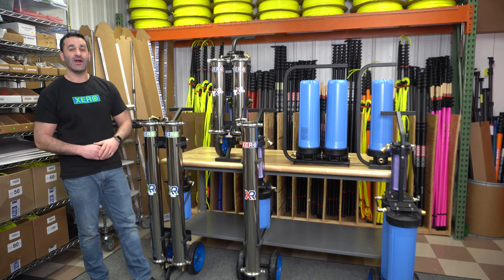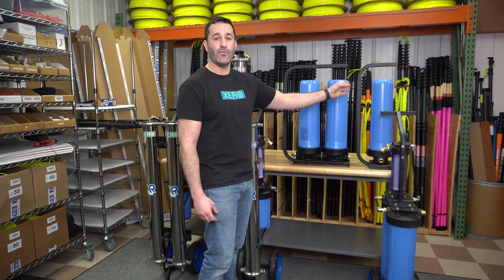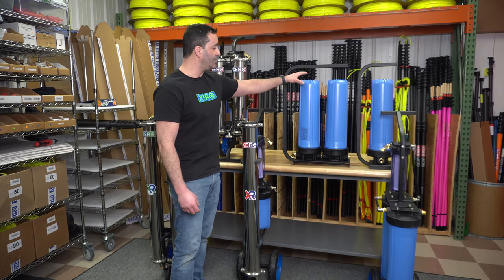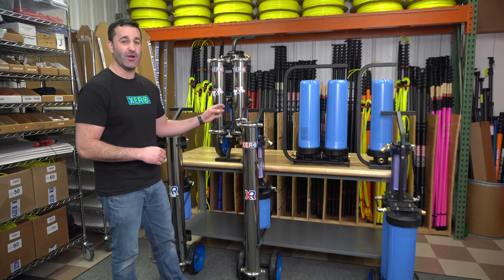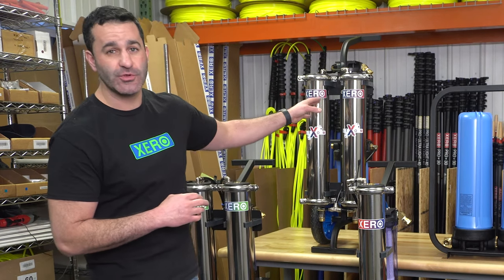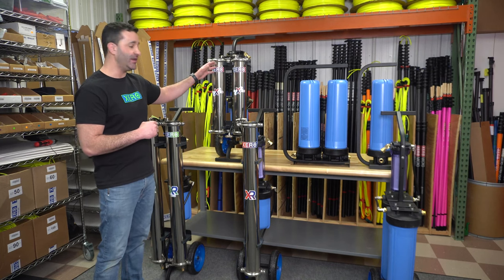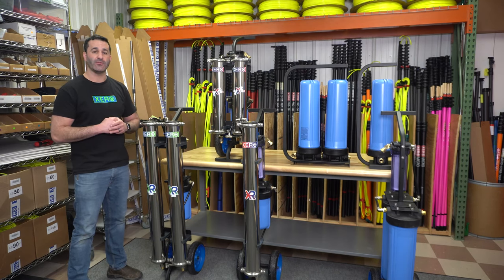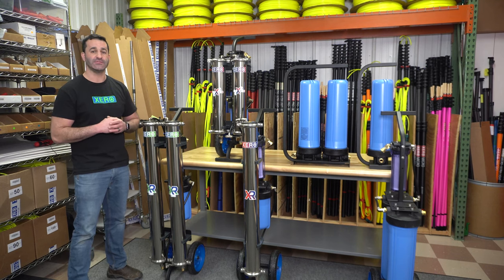XERO: Pure Water Systems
Take a look at what XERO has to offer for pure water systems! Whether it's a simple system and cart or a full-blown multi-stage filtration system, XERO has something to help you kill the water fed cleaning game!

XERO Pure Revolution
XERO Pure Revolution ATOM
XERO Pure Revolution MAX